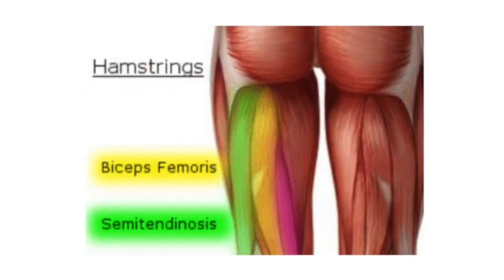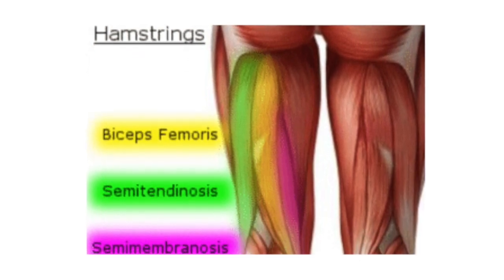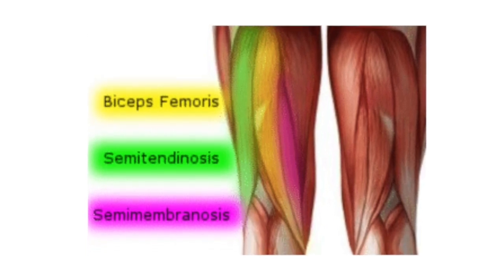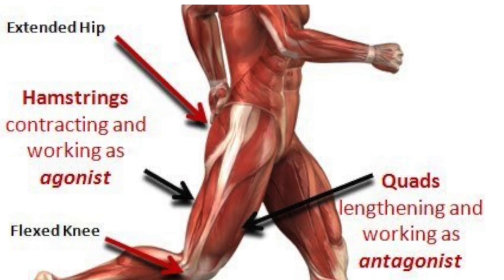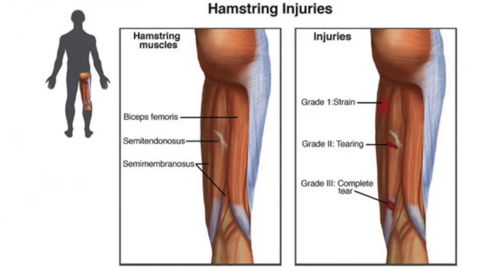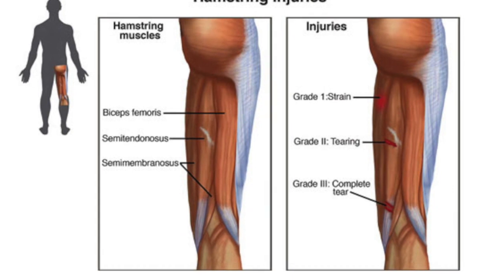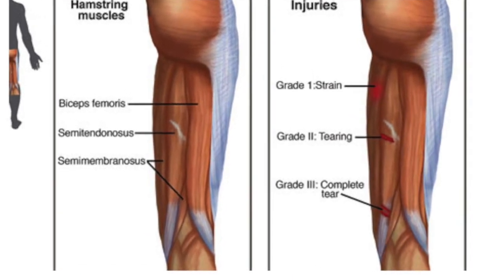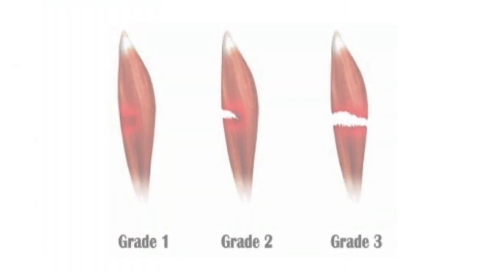Hamstring Injury and Prevention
James Frisby, owner, of FASST Sports Performance Training talks about common causes of hamstring injuries and gives some preventative exercises. Learn what is hindering you from producing more speed in your sprinting and how the hamstring and quadricep work together at high speeds.  And some preventative maintenance  with strength training and stretching exercises.